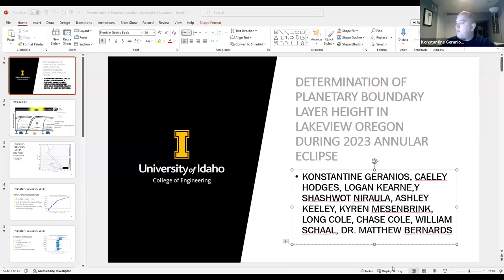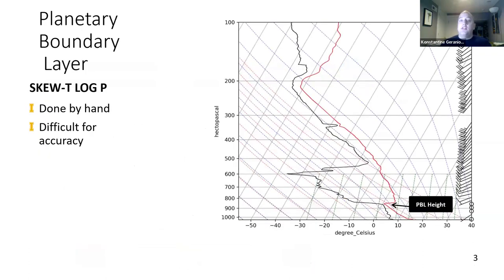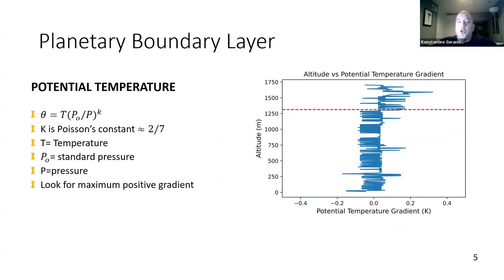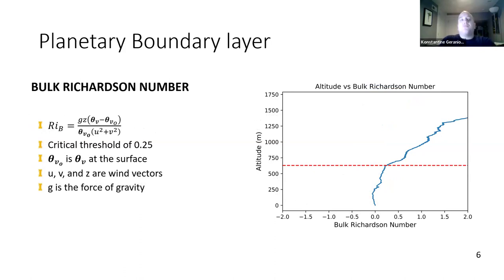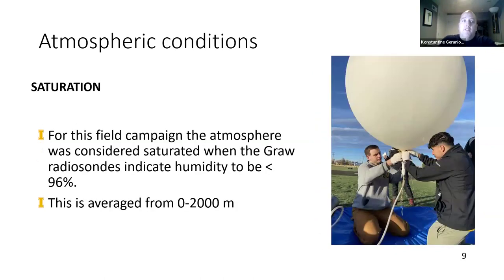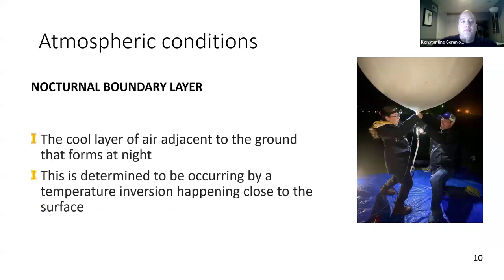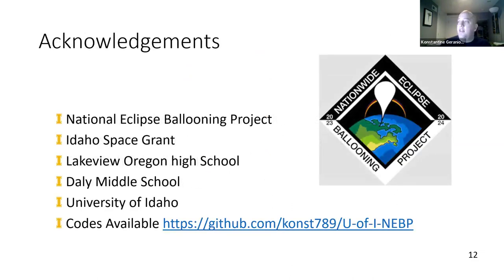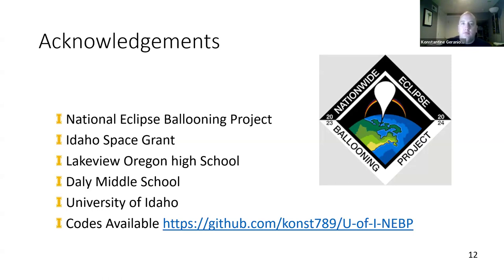16 S2C University of ID Moscow Planetary boundary layer height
Determination of Planetary boundary layer height
Abstract:
An Annular eclipse passed over North America on October 14th, 2023. A team from the University of Idaho launched Graw radiosondes on the hour from Lakeview Oregon, starting on October 13th at 15:00 UTC ending on October 14th at 22:00 UTC. The flight profiles were analyzed using three different analytical methods for determining the planetary boundary layer height. The potential temperature gradient method for determining the planetary boundary layer height is examined by identifying its maximum value with this indicating the planetary boundary layer height. The Virtual potential temperature methods identifies large deviations from its ground value and determines this to be the planetary boundary height. The Bulk Richardson method uses stability calculations to determine when a critical threshold is met and this is where this method determines the planetary boundary layer height to be. From these three analytical methods, that vary in their determination of the planetary boundary layer height, atmospheric conditions of saturation, stability, and whether a nocturnal boundary layer is present were analyzed to determine which method was to be chosen for each flight. During the annular solar eclipse the planetary boundary layer stayed consistent which on a day without an annular eclipse one would expect to see a large increase in the planetary boundary height. These findings are consistent with the expected outcomes.